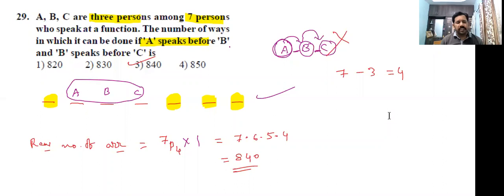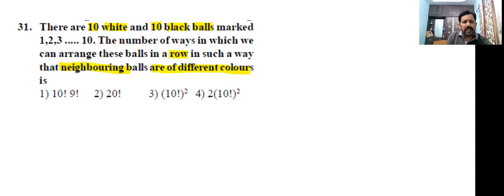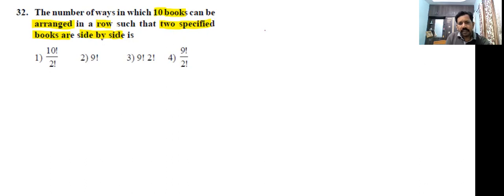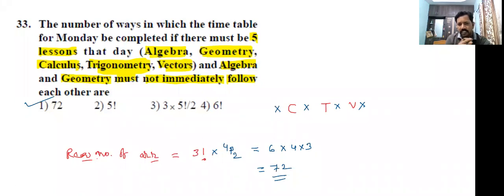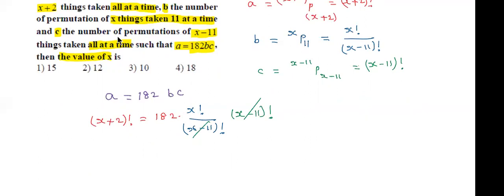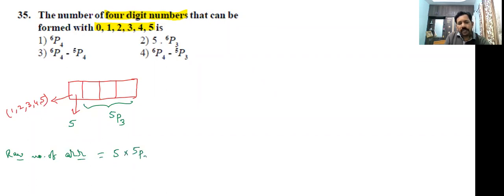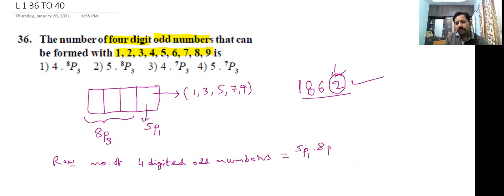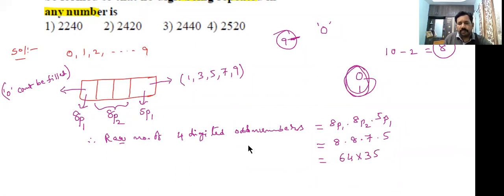PERMUTATIONS part 7//Shortcut method /Advanced, Mains, Eamcet, Bitsat //INTER, CBSE //CR MATHS CLASS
PERMUTATIONS part 7 // Solve with in 1 minute //Advanced, Mains, Eamcet, Bitsat //INTER, CBSE //CR MATHS CLASS